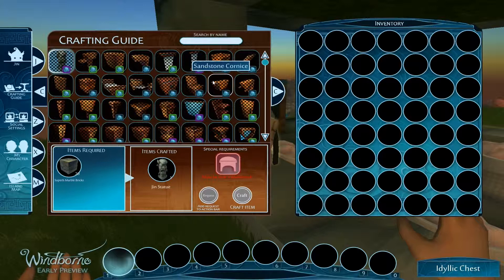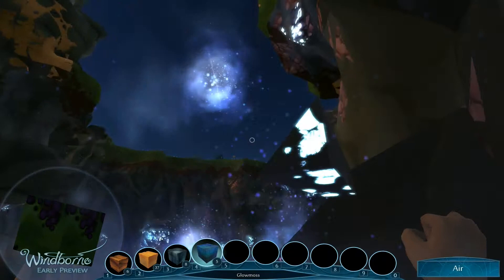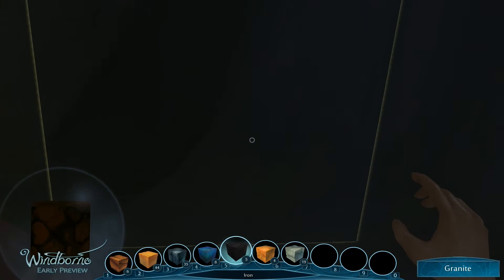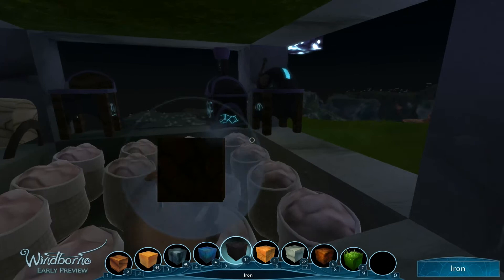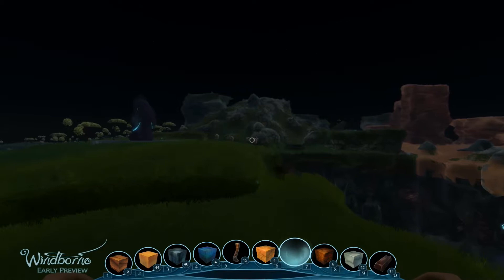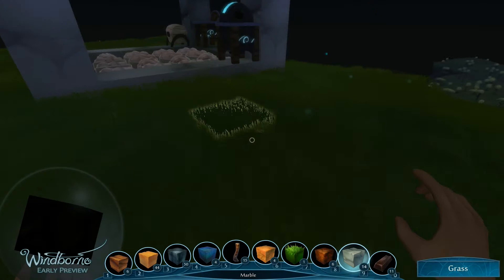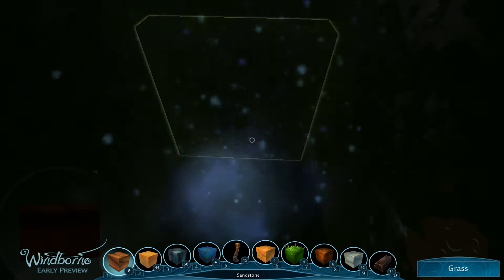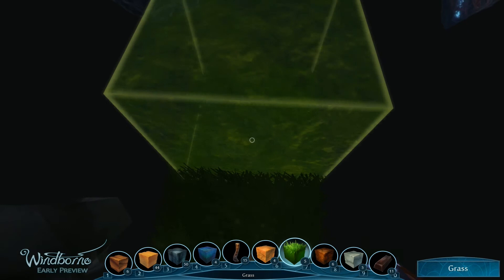Marginkor Plays: Windborne Part 2